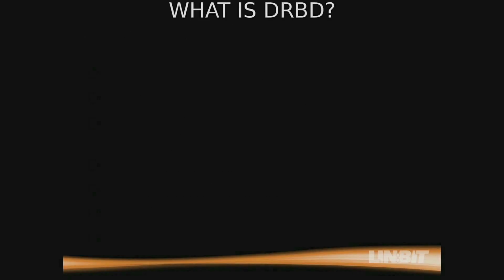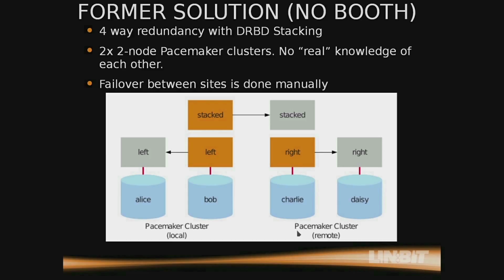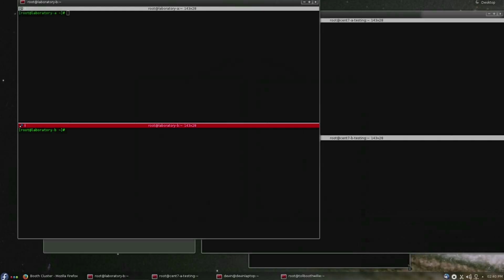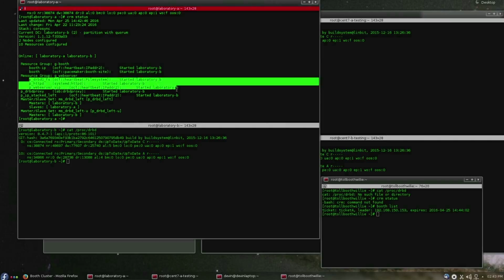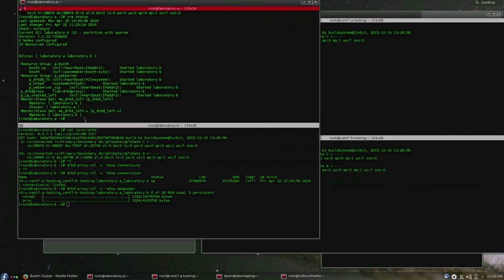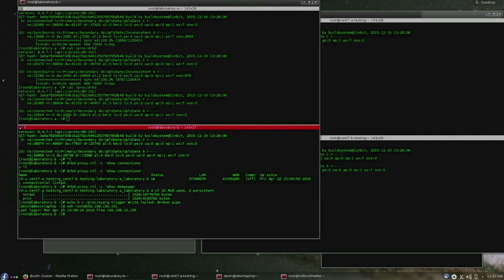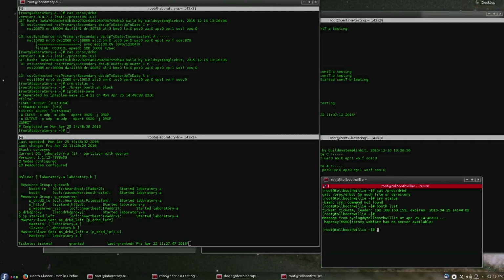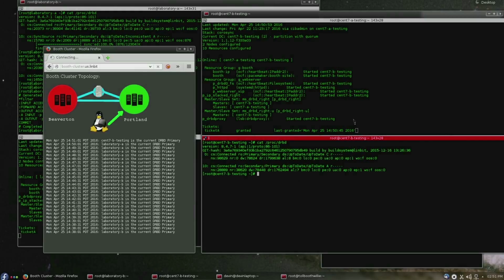DRBD, Pacemaker, and Booth: Geo Clustering Demo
Using DRBD, Booth, and Pacemaker you can achieve replication and automatic failover of services over long distances.